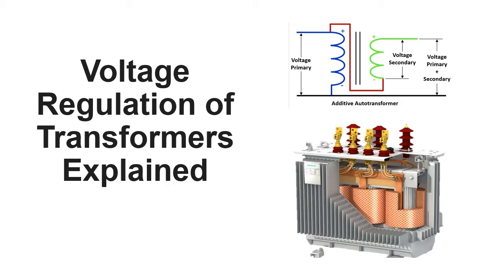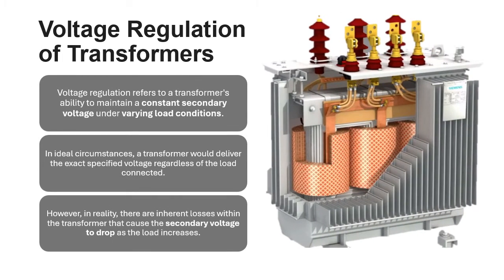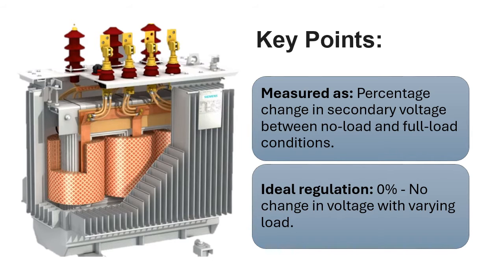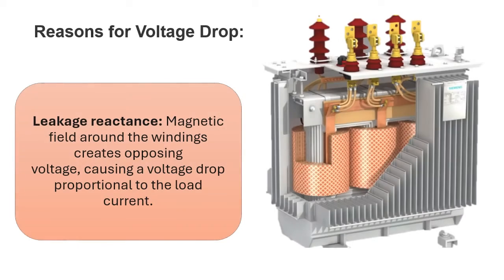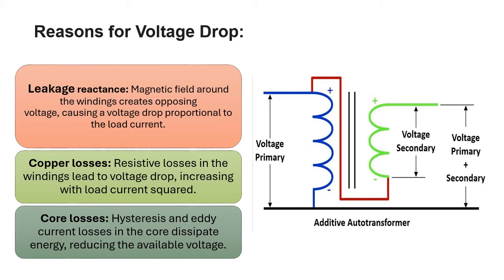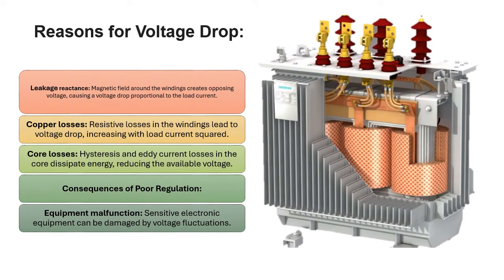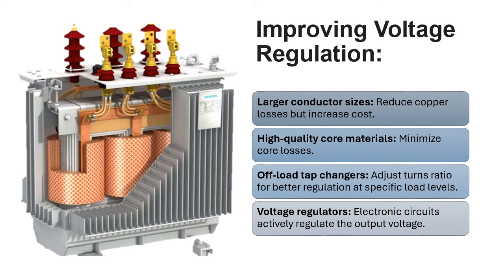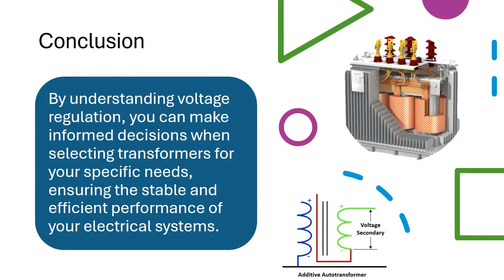Voltage Regulation of Transformers Explained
Voltage regulation refers to a transformer's ability to maintain a constant secondary voltage under varying load conditions. In ideal circumstances, a transformer would deliver the exact specified voltage regardless of the load connected. However, in reality, there are inherent losses within the transformer that cause the secondary voltage to drop as the load increases.
Here's a breakdown of voltage regulation:
Key Points:
Measured as: Percentage change in secondary voltage between no-load and full-load conditions.
Ideal regulation: 0% - No change in voltage with varying load.
Typical acceptable range: 2-5%, depending on application.
Lower percentage: Better regulation, more consistent voltage.
Factors affecting: Leakage reactance, copper losses, core losses, load power factor.
Reasons for Voltage Drop:
Leakage reactance: Magnetic field around the windings creates opposing voltage, causing a voltage drop proportional to the load current.
Copper losses: Resistive losses in the windings lead to voltage drop, increasing with load current squared.
Core losses: Hysteresis and eddy current losses in the core dissipate energy, reducing the available voltage.
Consequences of Poor Regulation:
Equipment malfunction: Sensitive electronic equipment can be damaged by voltage fluctuations.
Reduced efficiency: Motor performance degrades with lower voltage, wasting energy.
Flickering lights: Noticeable brightness variations with changing load.
Improving Voltage Regulation:
Larger conductor sizes: Reduce copper losses but increase cost.
High-quality core materials: Minimize core losses.
Off-load tap changers: Adjust turns ratio for better regulation at specific load levels.
Voltage regulators: Electronic circuits actively regulate the output voltage.
Applications:
Choosing a transformer with appropriate regulation is crucial for various applications, including:
Power distribution networks
Industrial machinery
Medical equipment
Sensitive electronic devices
By understanding voltage regulation, you can make informed decisions when selecting transformers for your specific needs, ensuring the stable and efficient performance of your electrical systems.